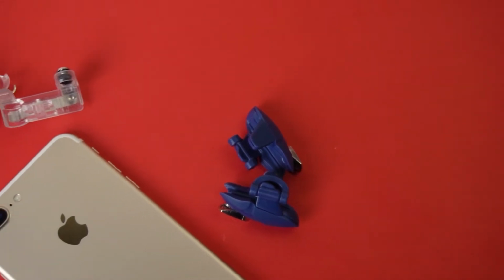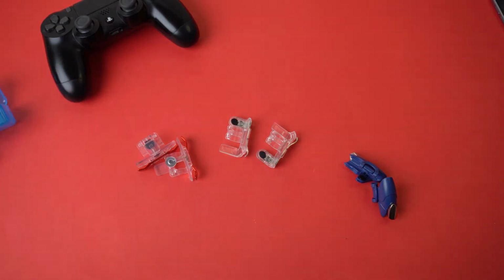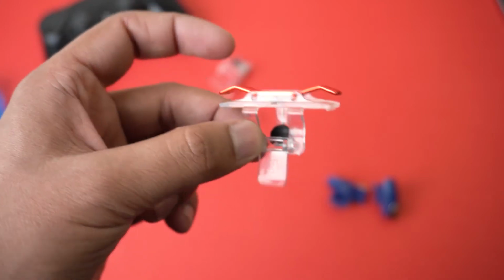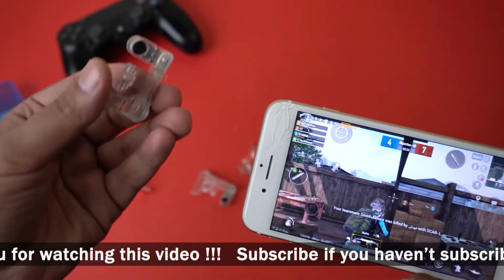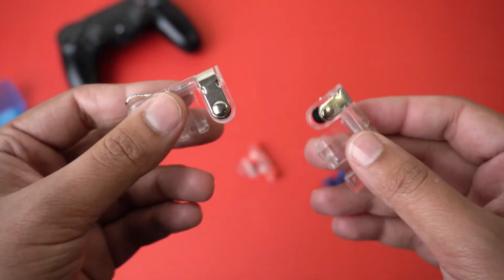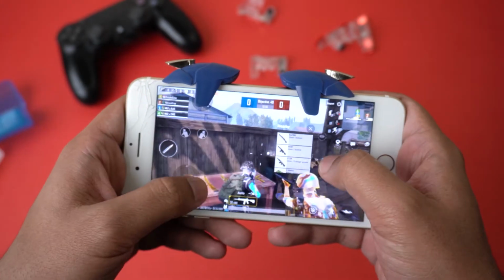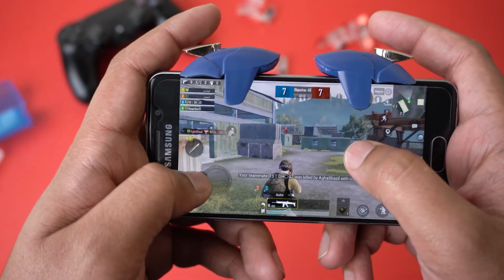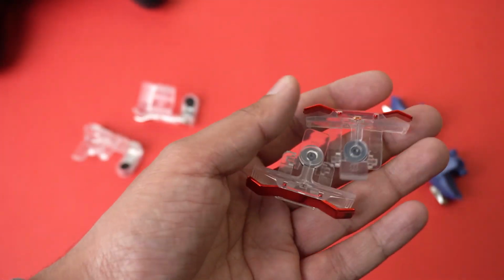PUBG Mobile Triggers Comparison | Which Should you Buy ?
PUBG Mobile Triggers Comparison

🔧  Gear that I use:
⚡ Primary Camera:   Sony a6400
⚡ Lens:   Sony 16-50mm OSS Lens
⚡ Secondary Camera:   iPhone 7 plus
⚡ Microphone:   Boya by-mm1

tags
iphone
pubg
pubg mobile
triggers